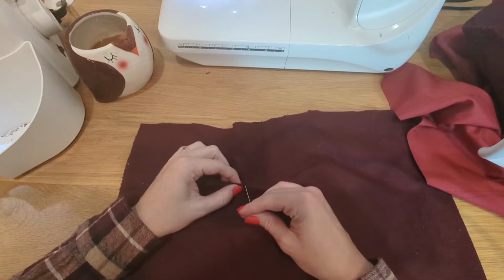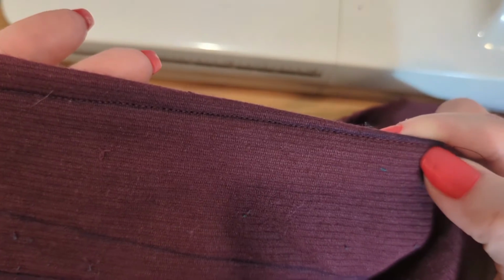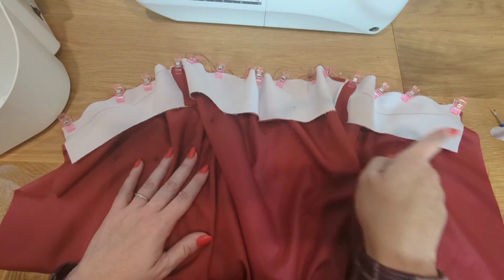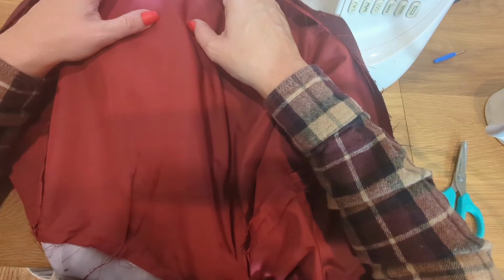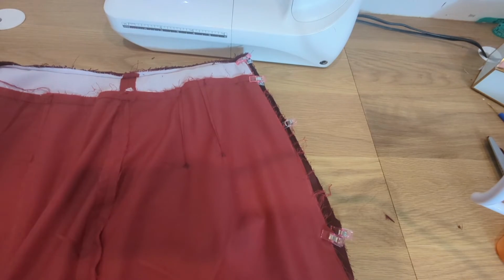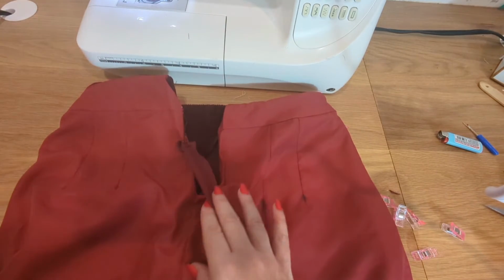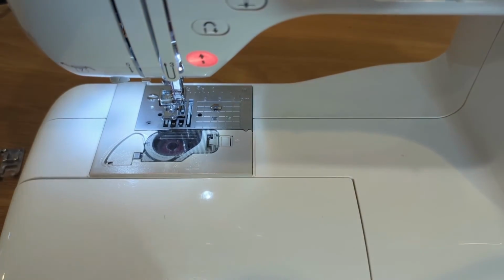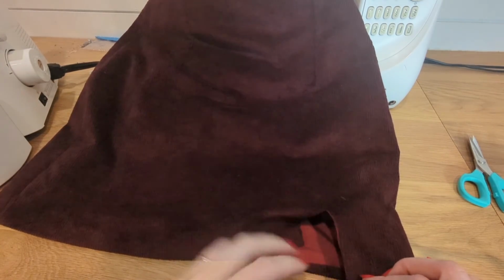Sophia Pencil Skirt complete sew up with no waistband and a slit option with Patterns for Pirates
Come sew along with me or just watch as I sew up a Sophia Pencil Skirt from start to finish.  I'm sewing up a mini length with a slit and no waistband option. You can grab this pattern on the Patterns for Pirates website.